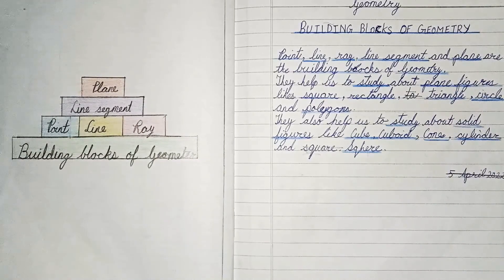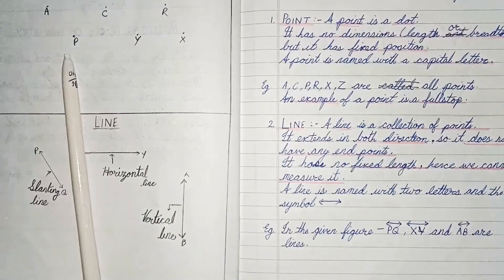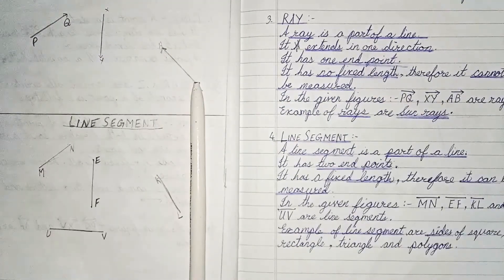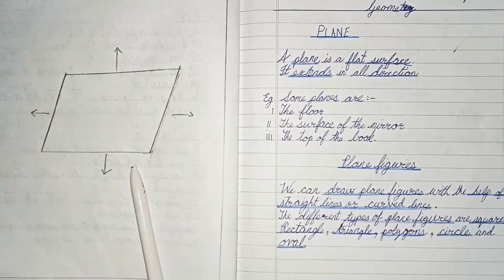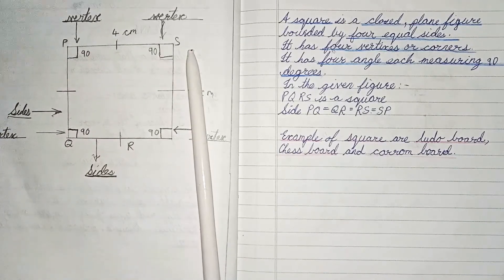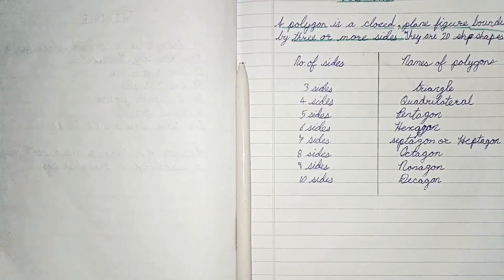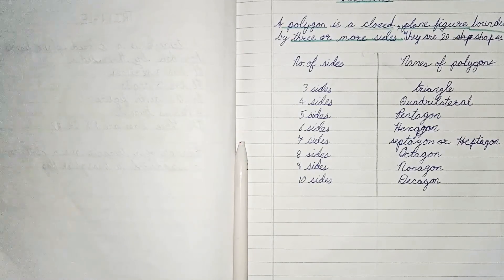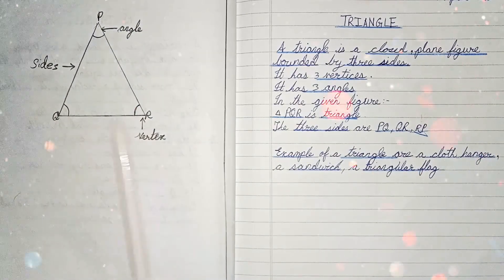Class 3 Maths revision, Geometry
Starting again our class 3 Maths revision ,with a quickly discussion on Building blocks and plane figures in Geometry